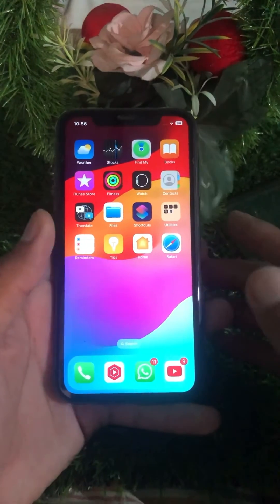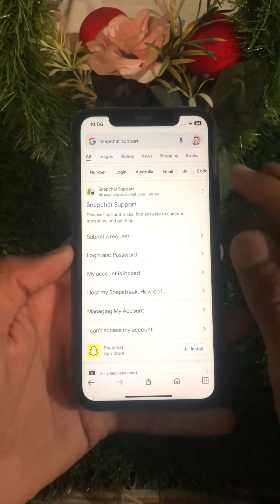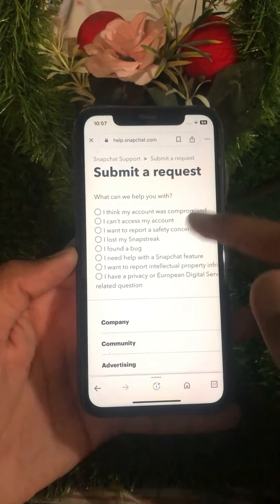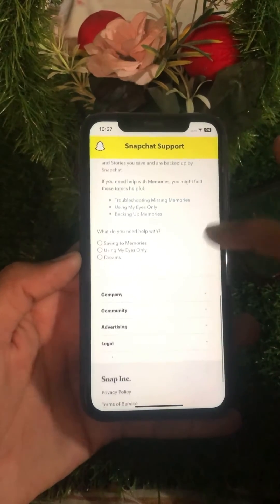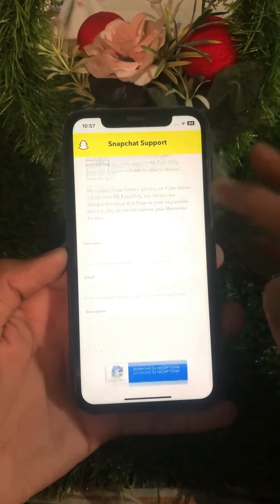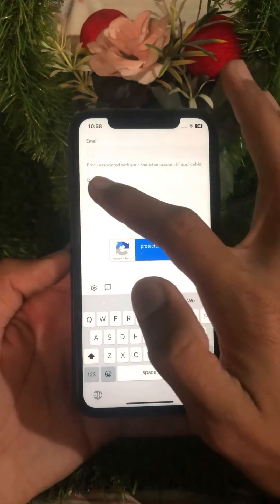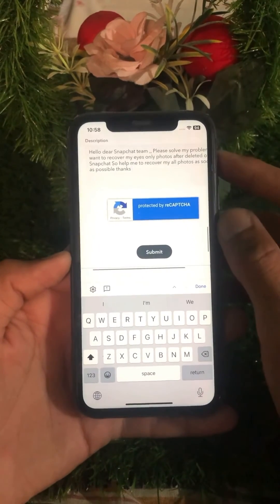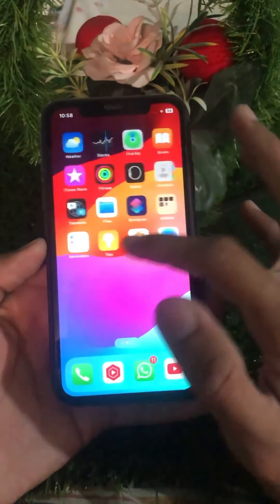How to recover my eyes only photos on snapchat after deleted !! in iPhone iOS 18 / 2024/in iPad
how to recover my eyes only on snapchat
how to recover my eyes only password without deleting everything
how to recover my eyes only pictures on snapchat
how to recover my eyes only deleted pictures on snapchat
how to recover my eyes only on snapchat password
how to recover my eyes only on snapchat photos
how to recover my eyes only on snapchat after changing password
how to recover my eyes only data
how to recover my eyes only pictures on snapchat if i forgot my password
how to recover my eyes only deleted photos
how to recover my eyes only
how to recover my eyes only password without deleting everything 2023
how to recover my eyes only pictures
how to recover my eyes password